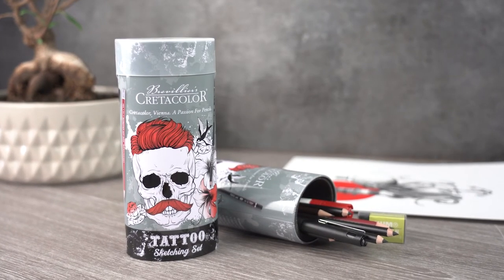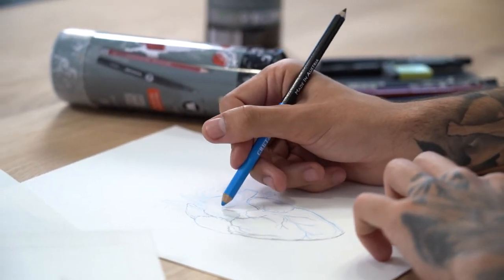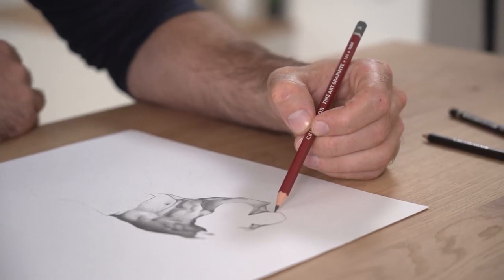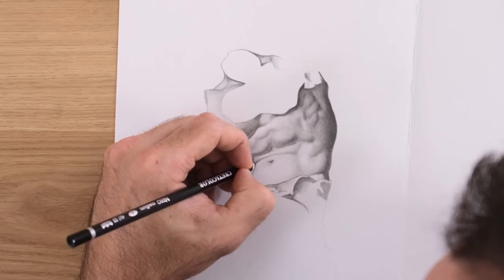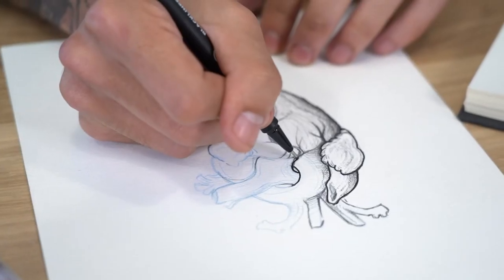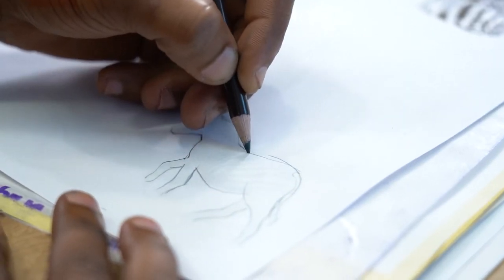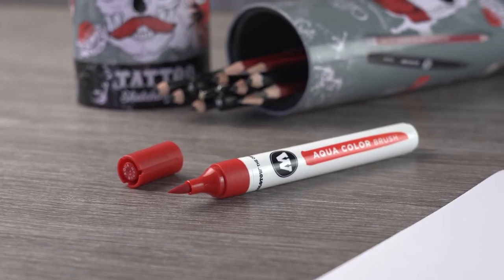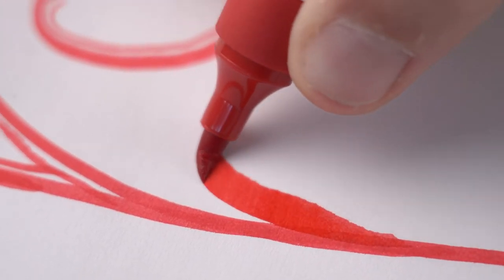Cretacolor - Tattoo Sketching Set explained by Tattoo Artists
What is Cretacolor's Tattoo Sketching Set? Tattoo artists of the tattoo-studio TRUE CANVAS talk about the new set and explain its content.

The Cretacolor Tattoo Sketching Set includes following products:

• Cleos Fine Art Graphite Pencil, HB, B, 9B
• Nero Pencil, extrasoft, soft, medium hard, extrahard
• Copying Pencil, graphite, medium
• Twin Tip-Pencil, Non-Photo blue/Nero medium
• MOLOTOW Blackliner, permanent, 1.0 & 0.5 mm
• MOLOTOW Aqua Color Brush, vermilion
• KUM® Ultra clean eraser, black